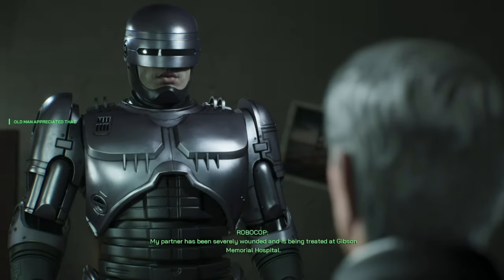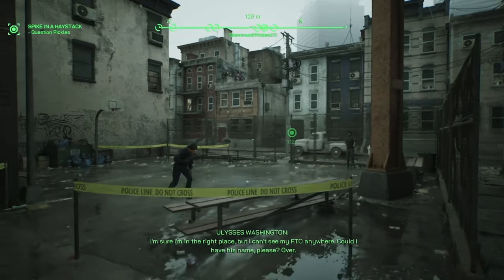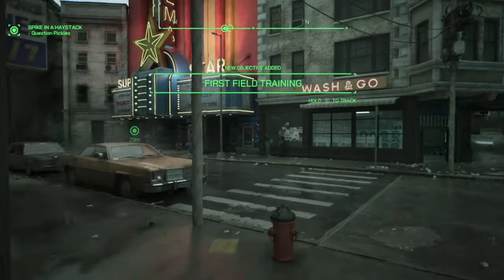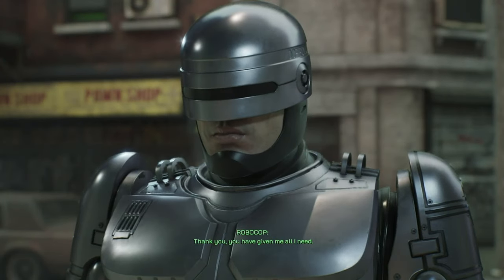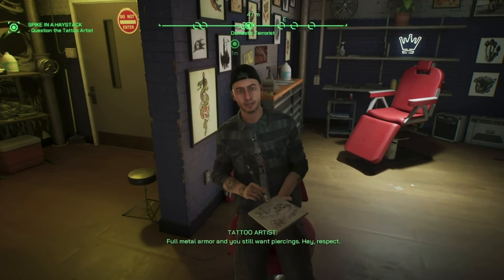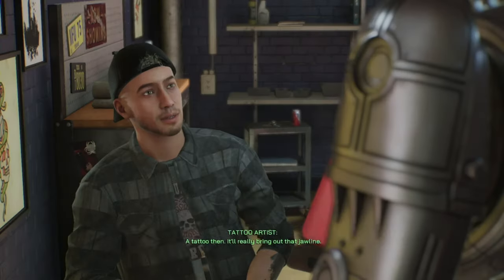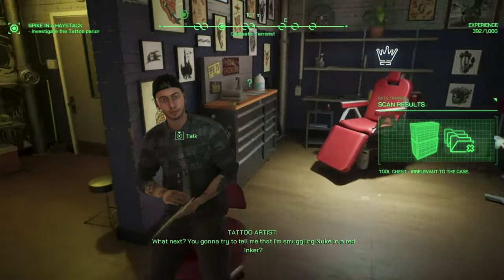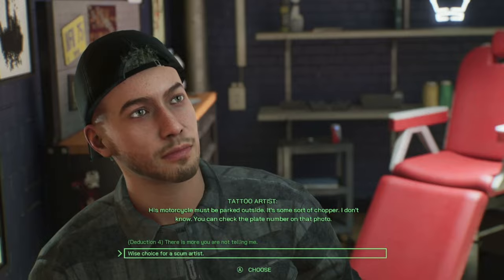FIX for Gamebreaking Bug in Spike in a Haystack - Scan the Photo - Robocop Rouge City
Next Games:

Warhammer Age of Sigmar 11/14